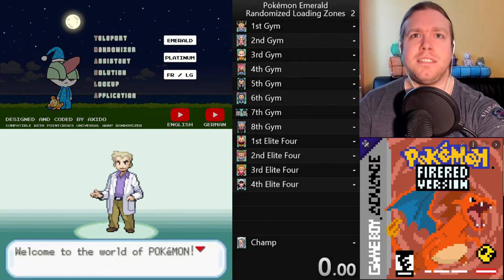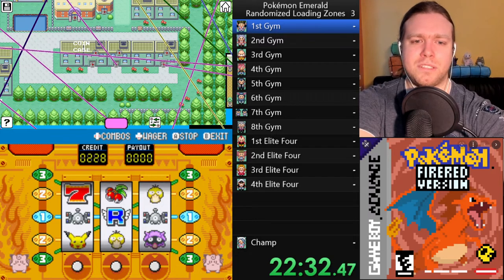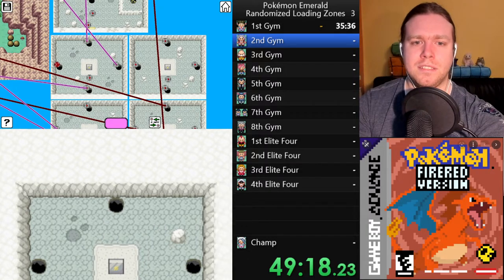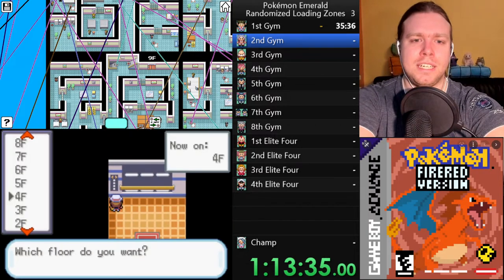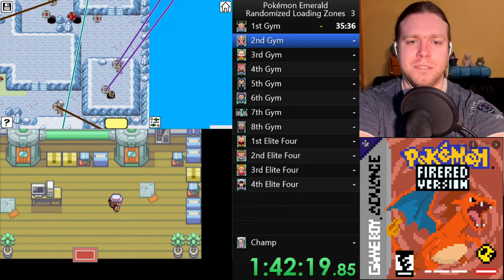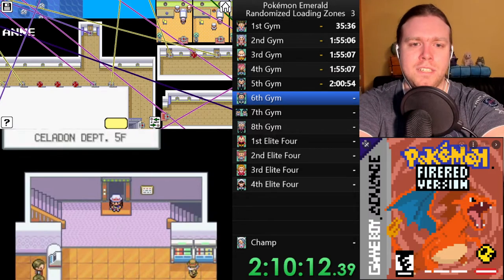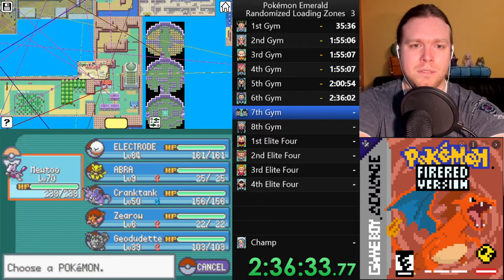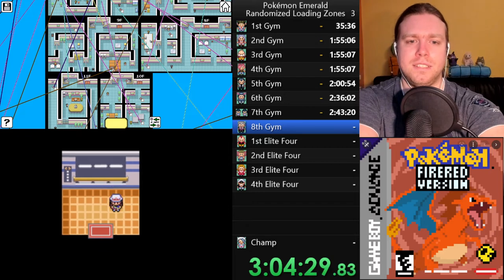TRASLA - The First Pokémon Fire Red And Leaf Green Warp Randomizer (and more)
TRASLA latest version Download (Windows, confirmed working under Linux using WINE):
Last update on May 25, 2022.

If you want to support the development of TRASLA or if you really really want a MacOS version to happen (for which I currently lack even the cheapest MacBook necessary), please check out this link over here:

Can't you wait to get your hands on a Pokémon Fire Red and Leaf Green Warp Randomizer? Me neither. So, I coded my own one... ON STEROIDS. With an interactive map, improved note keeping features compared to your average spreadsheet, manual warp customization and a way to save your notes as well as support for German, English, French, Italian and Spanish ROM files (sorry, Japan, but your versions are a tiny bit more complicated) for both reading and writing warps. This tool was created in order to keep track of as well as solve warp randomizations of Pointcrow's Universal Warp Randomizer, but now it has become a warp randomizer (and warp customizer) on its own.

Say hello to TRASLA, the
Teleport
Randomizer
And
Solution
Lookup
Application,
which is the first tool to randomize Gen I remakes. It is also the first warp randomizer that supports multiple ROM languages. The prototype run shown here was to test whether warps lead where they should lead and whether all fixes done to the game work correctly (not all of them did, though, but this was fixed in the initial release).

I cannot guarantee that the randomizations are free of soft locks or impossible to beat gym leader orders, even though I carefully inspected all warps before making decisions on how to handle them in the randomizer, but at least the event of the latter happening should be highly unlikely. As with PCrow's Universal Warp Randomizer, please make sure you get an Abra or Trasla as early as possible to teleport out of softlocks and use savestates for good measure. All Celadon City buildings that are needed to get an Abra via the Rocket Game Corner (including the one that gets you the Coin Case) are not being altered by the randomizer code as of now.

Since TRASLA does not use a seed system for various reasons there is no proper way to report bugs as of now. Depending on the warps in question a closer look might give me enough information to fix things.

As of now TRASLAs warp randomization feature is only available for Fire Red and Leaf Green, with Pokémon Emerald soon to follow. I'm not planning on adding more generations any time soon. Especially DS Pokémon games are a pain to randomize. Shoutouts to turtleisaac for that realization and all the interesting insights into ROM modding in general.

While Emerald randomization is on its way, there is a workaround to apply your Emerald randomizations created by PCrow's UWR to a German, French, Italian or Spanish ROM file in case you prefer one of those languages.
1) Go into the Emerald portion of TRASLA
2) Load the randomized US ROM file of Pokémon Emerald you got from PCrow's randomizer.
3) Save the loaded mapping to a clean ROM file of the language version you want the warps to be applied to.
4) Have fun with your translated randomization.